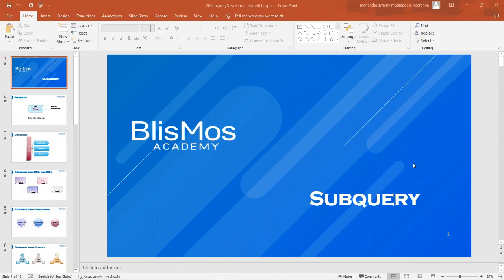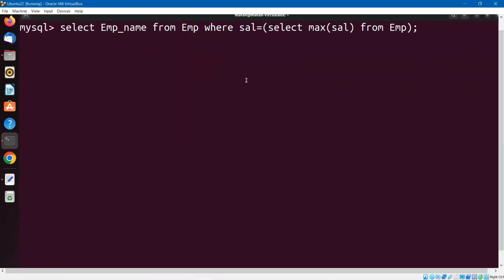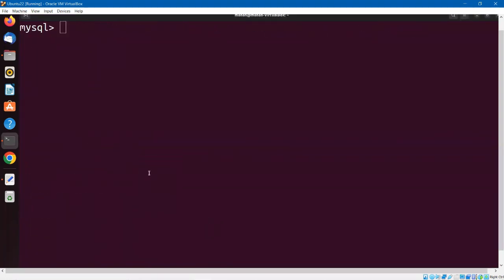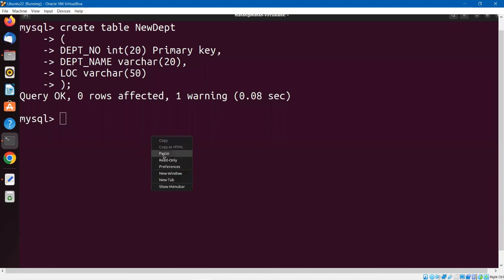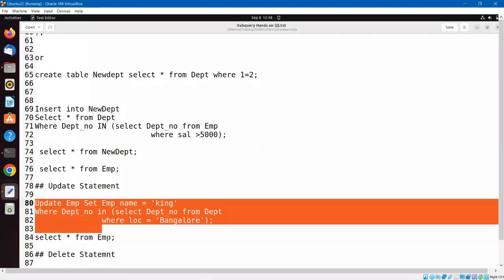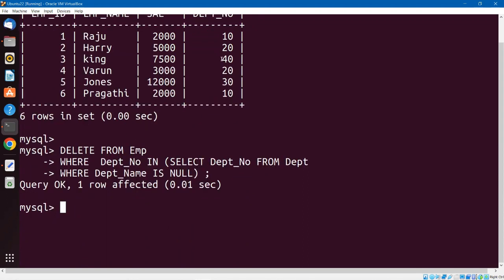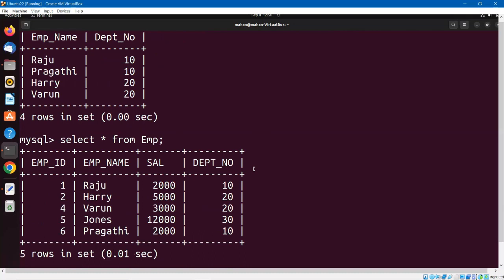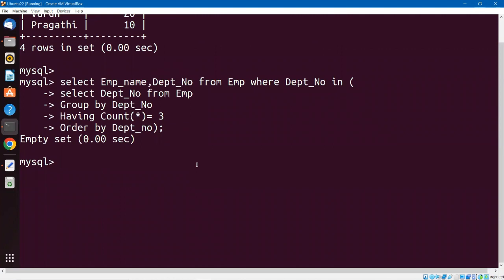What is Subquery? | Hands-On | MySQL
In this Hand-On video, you will understand the concept of a subquery.

A subquery, also referred to as a Nested query or Inner query, is a query that is incorporated within another query, such as SELECT, INSERT, UPDATE, or DELETE. The outcome of the inner query is utilized as input or as a condition for the outer query.

Subqueries can be employed in various sections of a SQL statement, including the SELECT, FROM, WHERE, and HAVING clauses. These subqueries are enclosed in parentheses and typically exist within the larger query.

By utilizing subqueries, you can construct more intricate queries and perform advanced filtering, aggregations, and joins based on data from multiple tables. They offer a powerful approach to retrieve and manipulate data in a database.

If you have any questions about MySQL? Ask us in the comment section below.